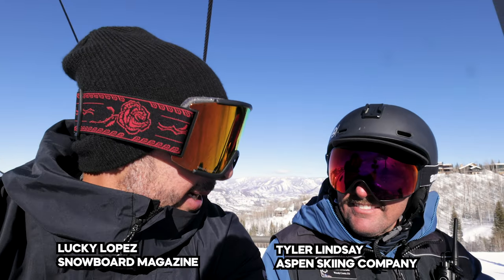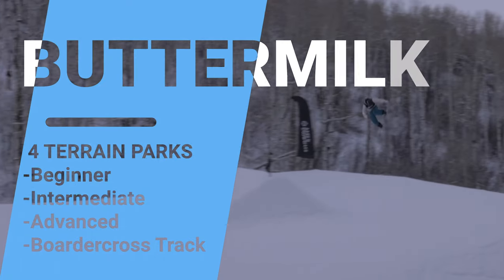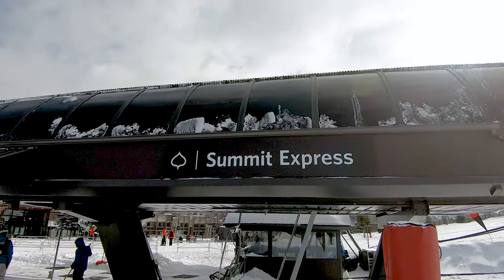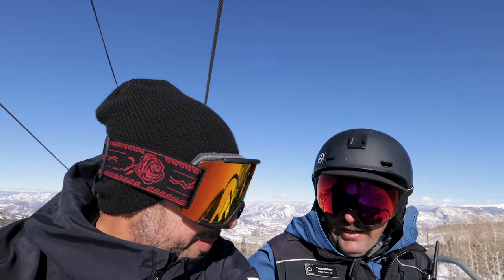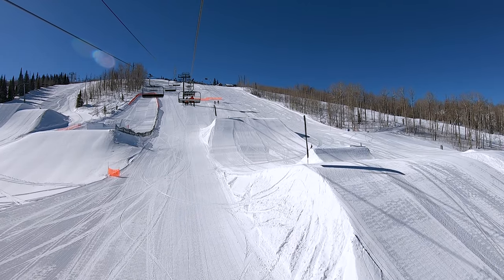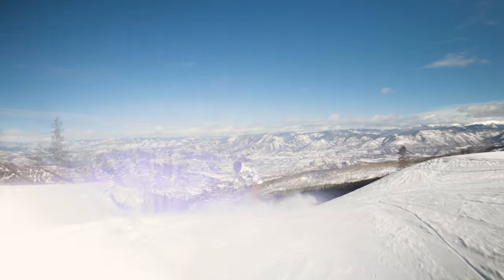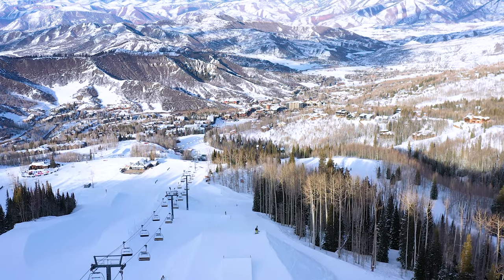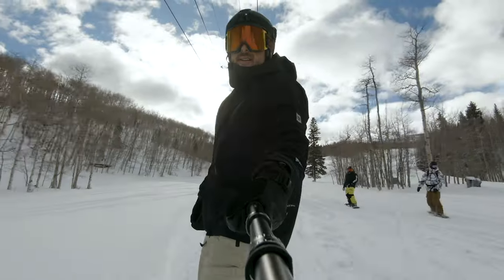The Lift: A Breakdown of Aspen's Terrain Parks on Buttermilk and Snowmass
When it comes to terrain parks, Aspen is perhaps best known for the January build that hosts X Games competitors like Jamie Anderson, Zoi Sadowski-Synnott, Mark McMorris, Gaon Choi, and Zeb Powell. Beyond thise well-known, XL-sized jumps on the Buttermilk peak, Aspen offers a whole cornucopia of terrain parks for every ability over on Snowmass. From grom to office guy to pro, the Snowmass parks are creative and super fun. Lucky Lopez headed to Aspen to get the breakdown on the different park zones from Aspen event marketing manager Tyler Lindsay in this episode of conversations on The Lift.